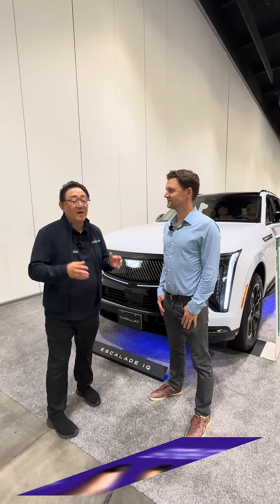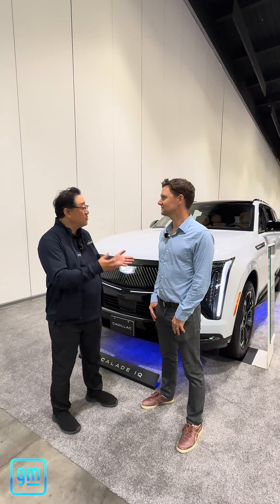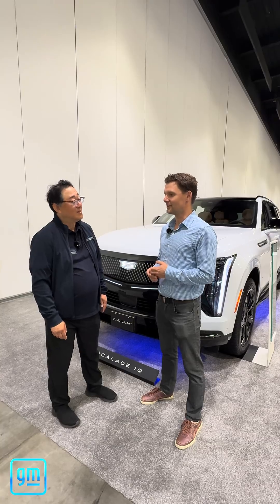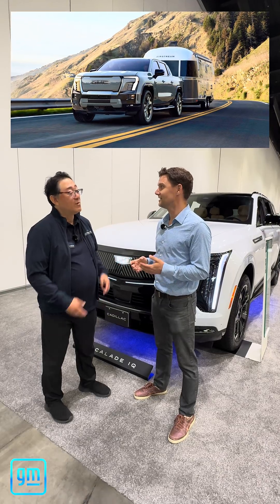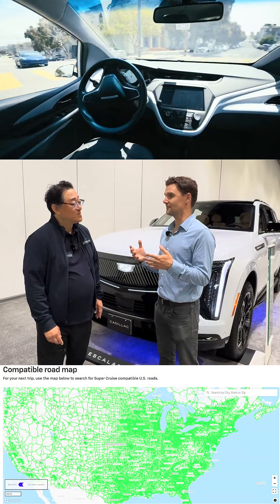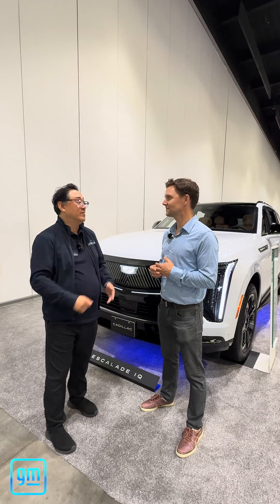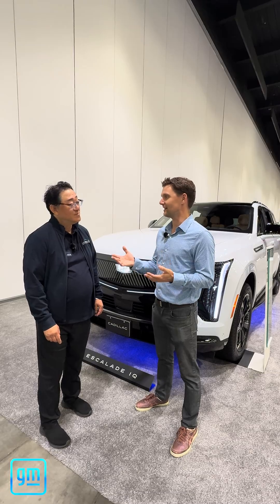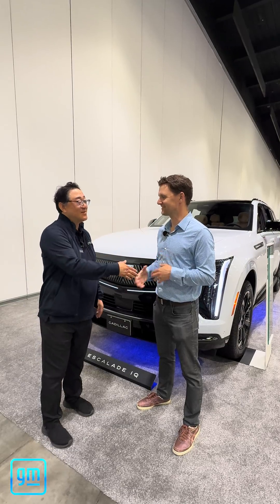Two mechanical engineers talk about autonomous technology at GM // Interview with Adam Rodriguez